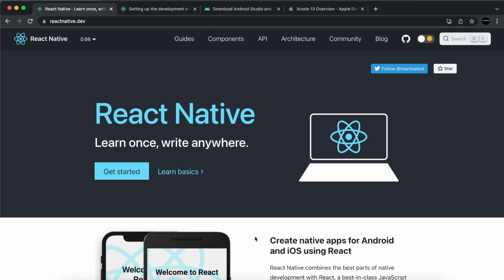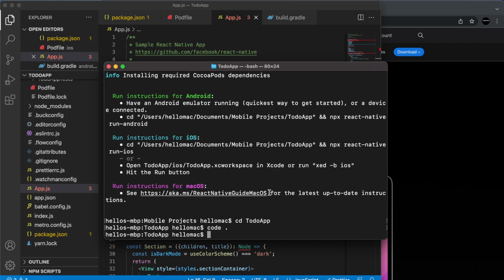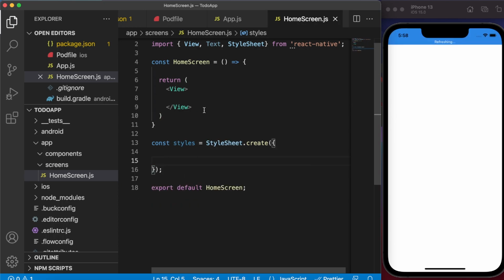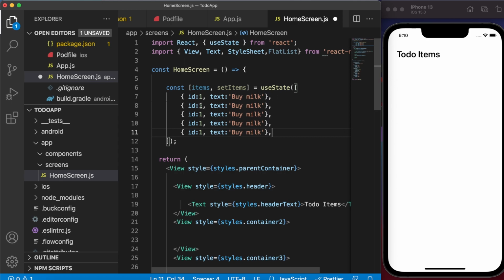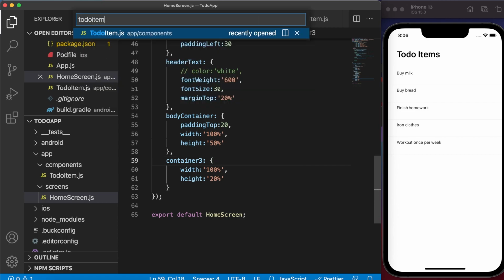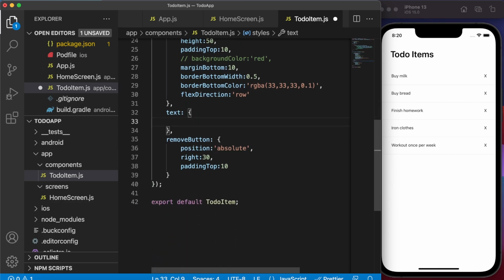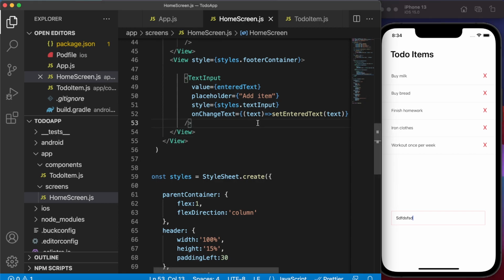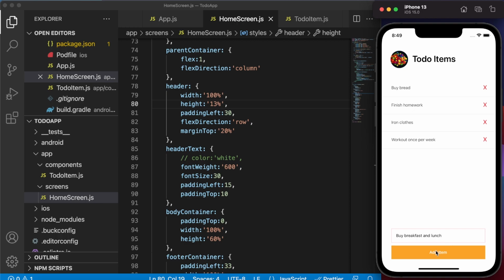React Native Crash Course 2022 ~ Tutorial For Beginners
A simple introductory crash course for React Native in 2022!

William Ekh - Adventures (feat. Alexa Lusader) _NCS Release_
TOBU - LIFE
TOBU - SEVEN
JIM YOSEF - IMAGINE
Elektronomia - Energy
Aconex - Eternity